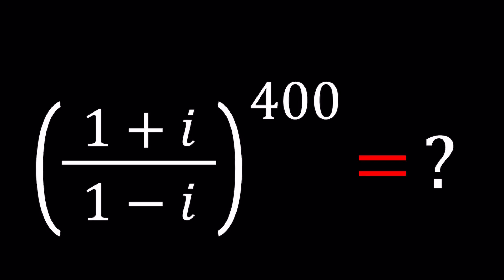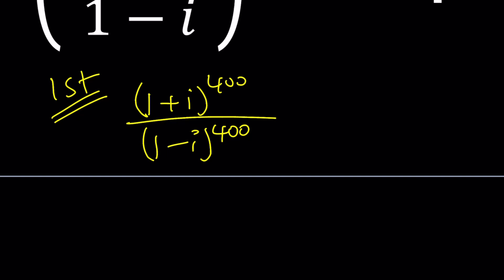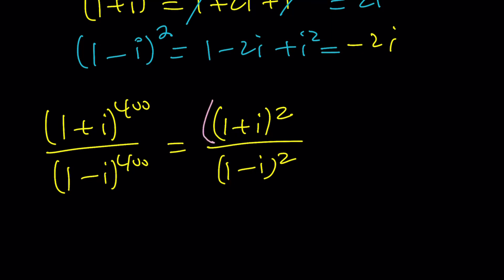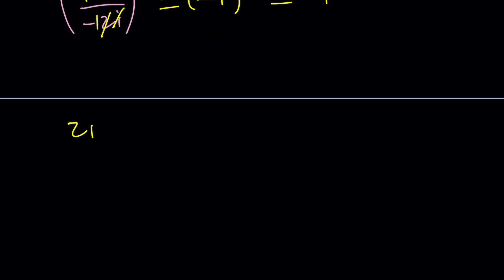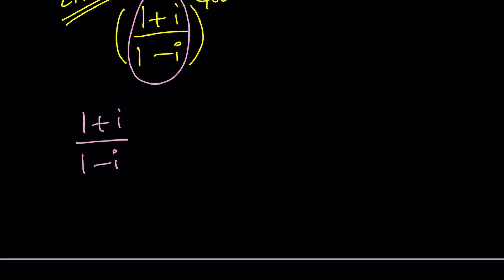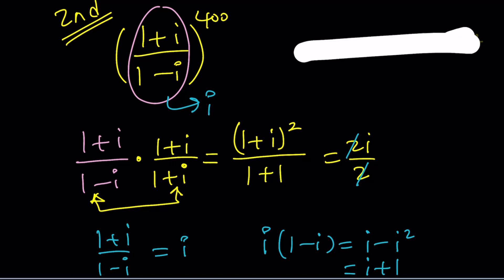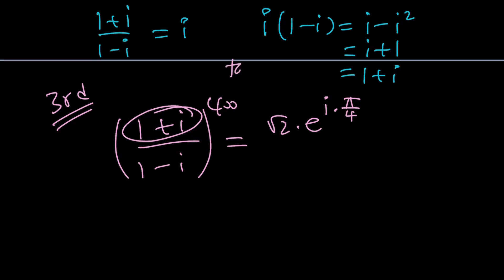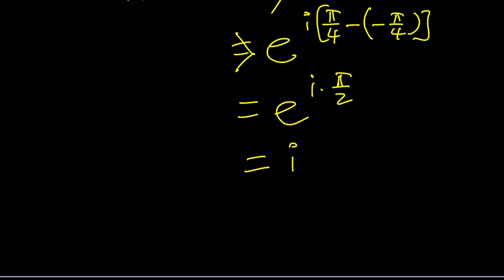A Rational Expression With Complex Numbers | Problem 263